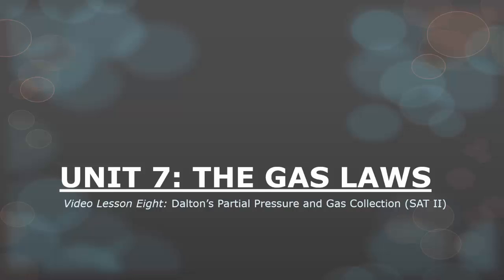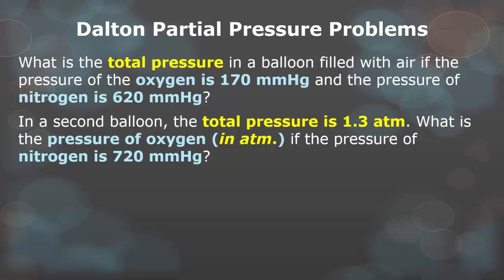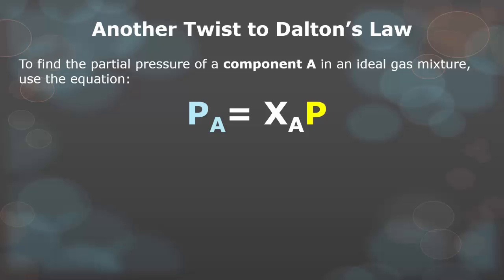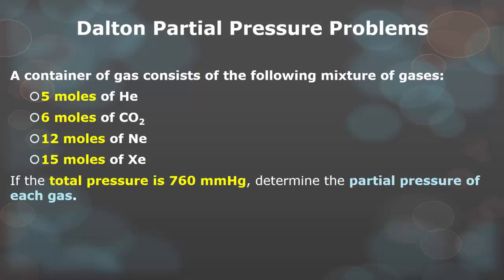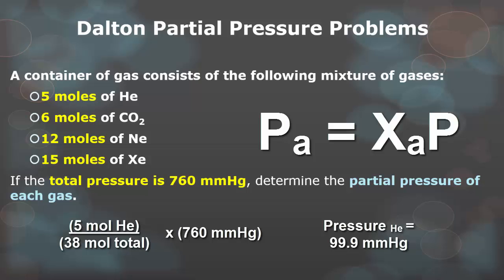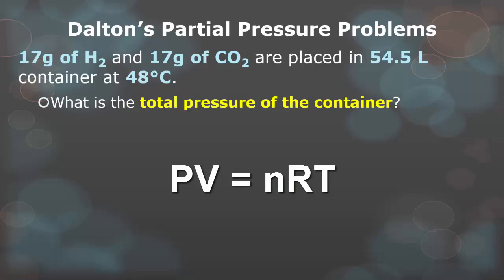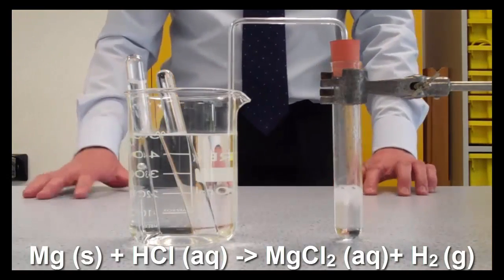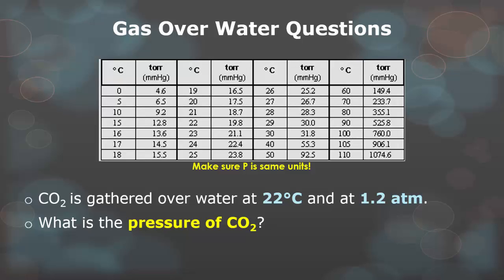U7:L8 Daltons Law of Partial Pressure and Collecting Gas Over Water (SAT II)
Unit 7 - The Gas Laws (SAT II Material)